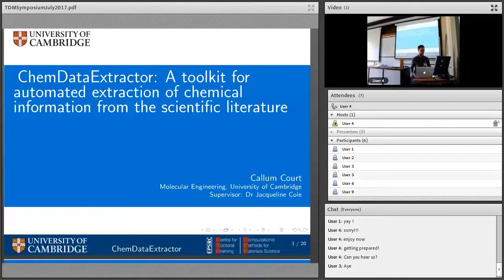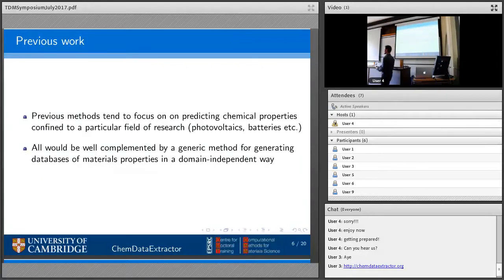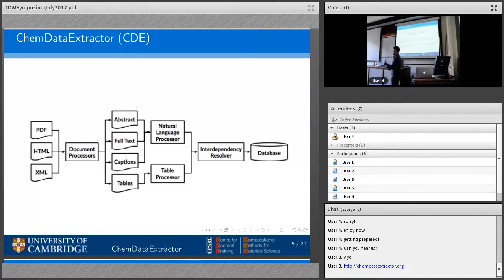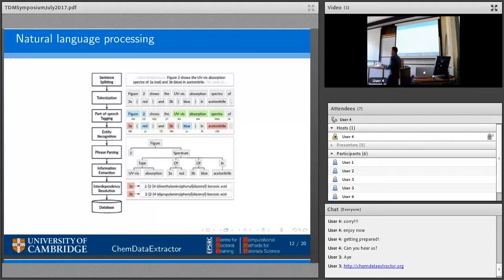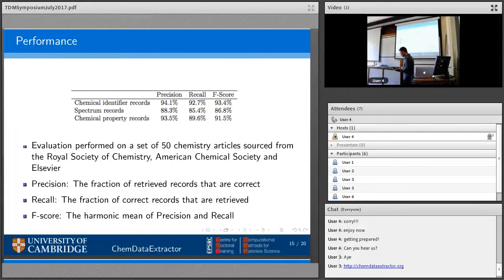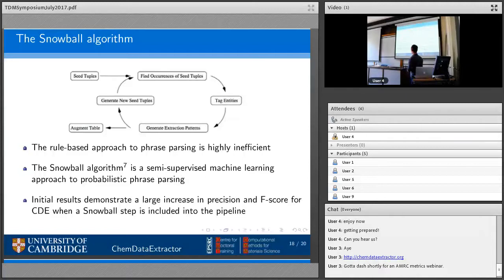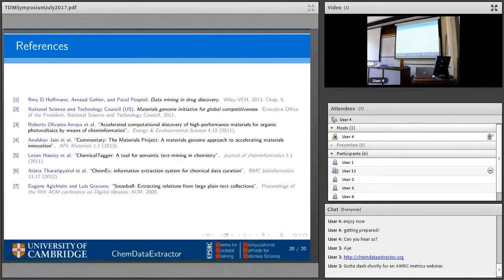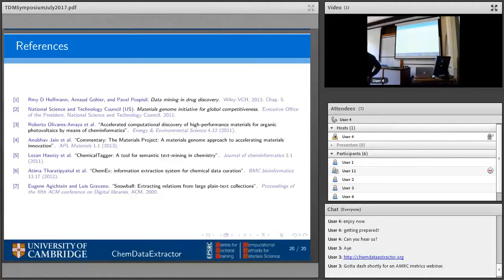TDM Symposium - ChemDataExtractor (with Callum Court)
ChemDataExtractor: a toolkit for the automated extraction of chemical records from the scientific literature (with Callum Court, PhD student, University of Cambridge).

You can find all speaker presentations on the Apollo repository